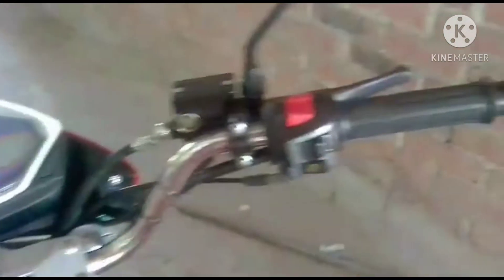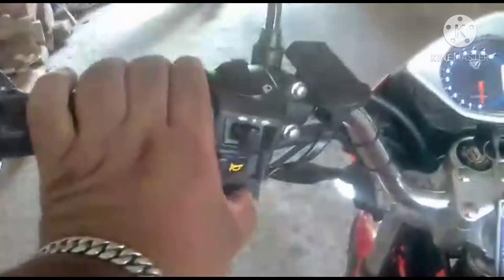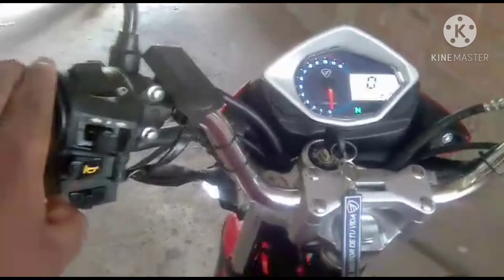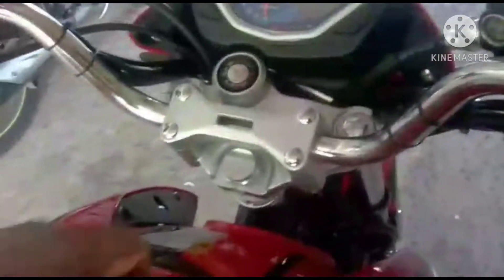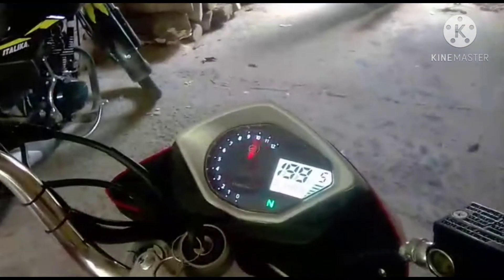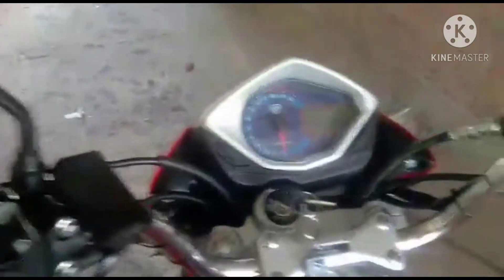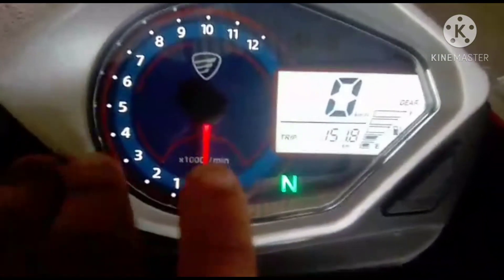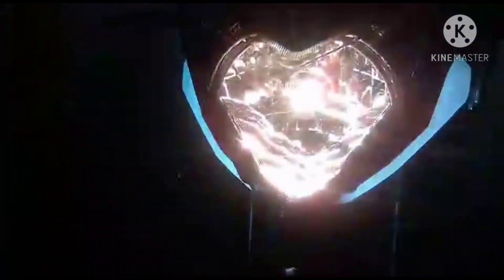Italika ft 250 ts 2021. Más Renovada que nunca.